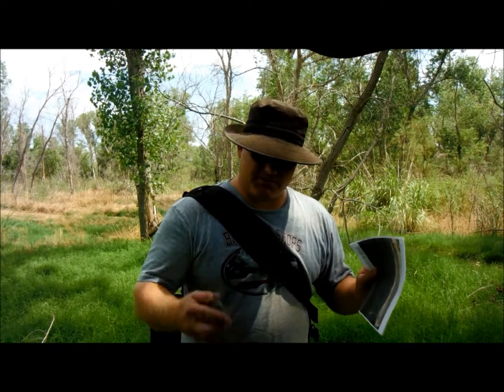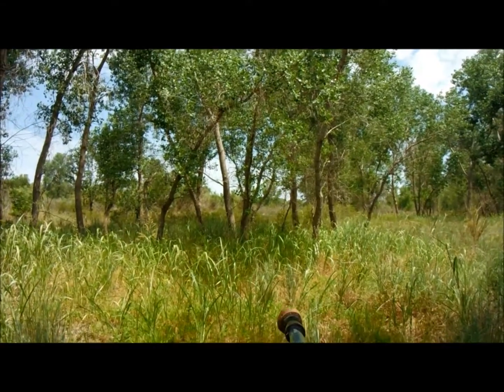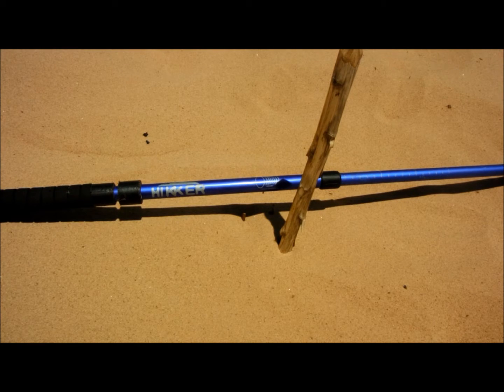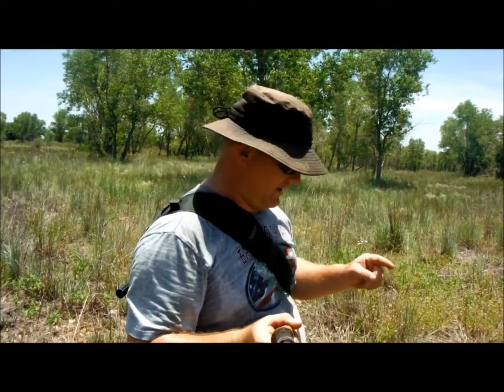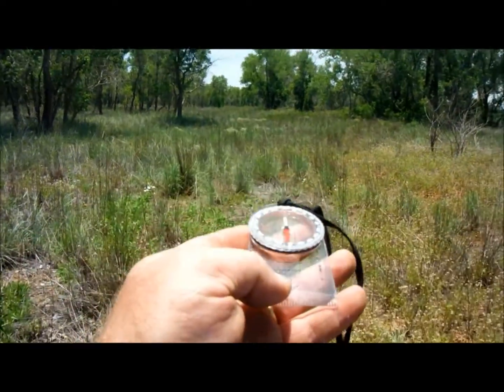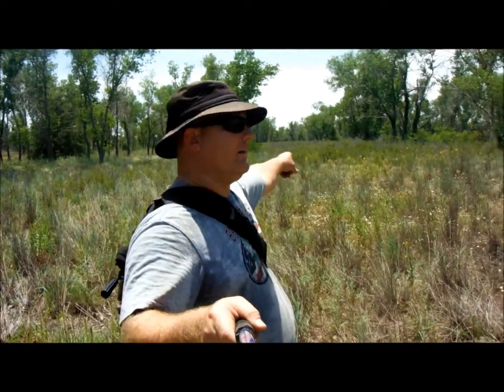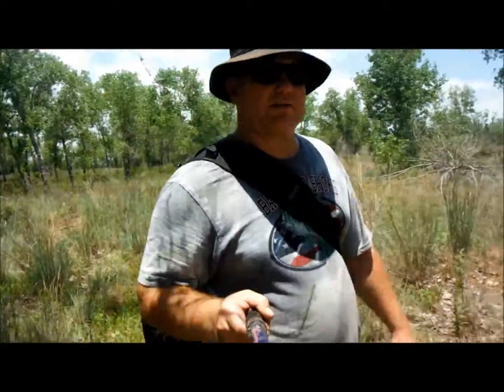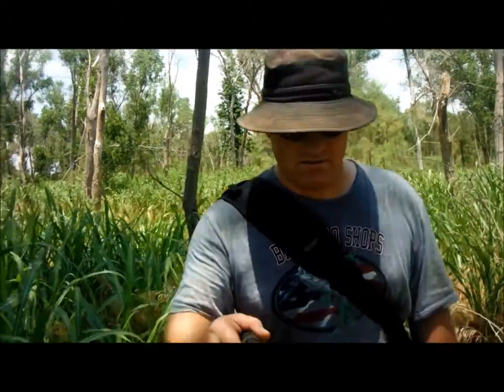Hardwoodsman 2 Challenge #9 - Compass Only Navigation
Found myself once again in the Red River drainage area of Clay County TX.  For this challenge, I used only a compass and good planning to find a geological feature in the middle of nowhere.

Laid out a northerly azimuth and calculated I needed to travel 720 paces to the north and then 200 paces to the east.  Little did I know that I was a tad short on my north leg.

Once I found my target I took a break while the sun did its work on my solar compass.
After the break, I headed back to the Jeep using the same route and found myself right on target, considering all the Poison Ivy and thorny bushes I "blocked" around.

Never rely on your "flat ground" pace count in the woods.
Count your paces on different terrain, sand, forest, grasslands and write it down.
You'll find they're all different.